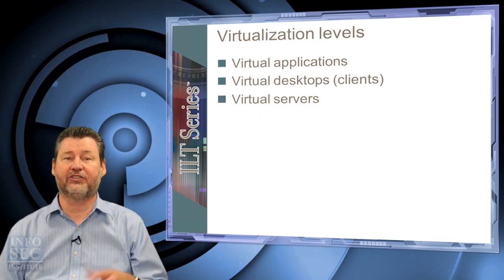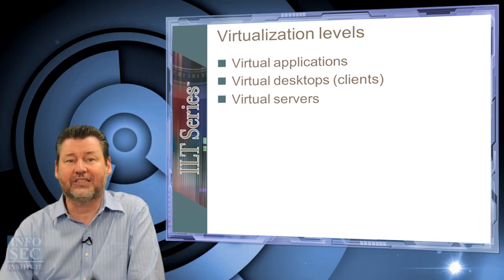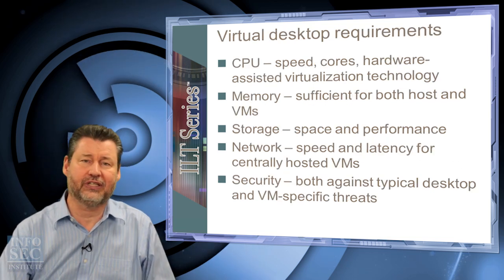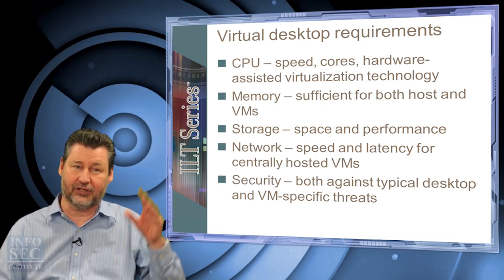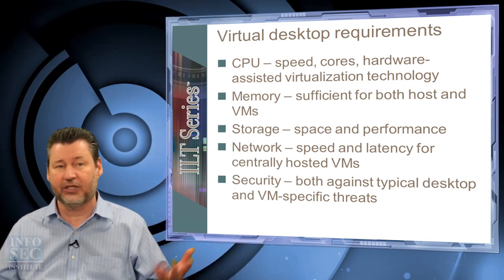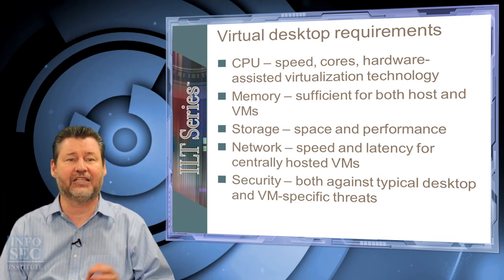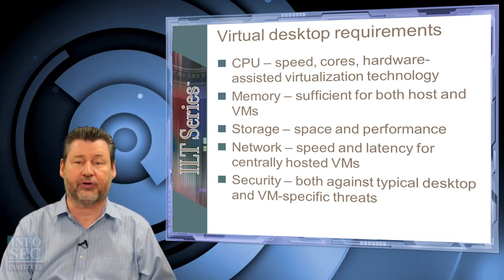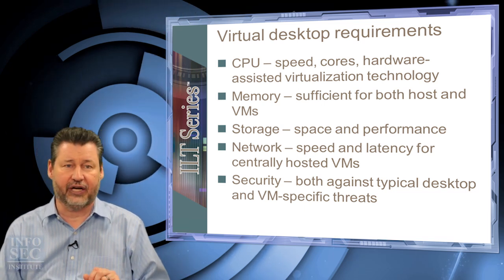PART 13 : Virtualization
In this video you will learn about Virtualization.